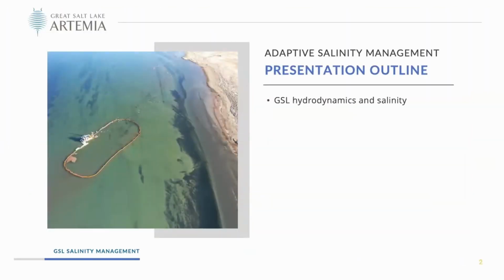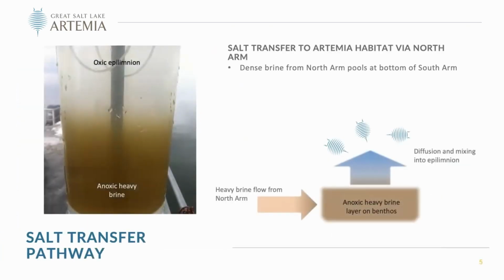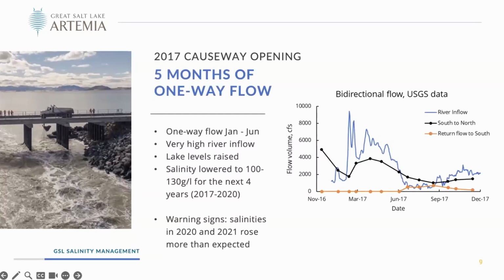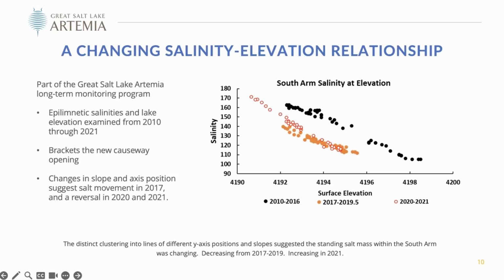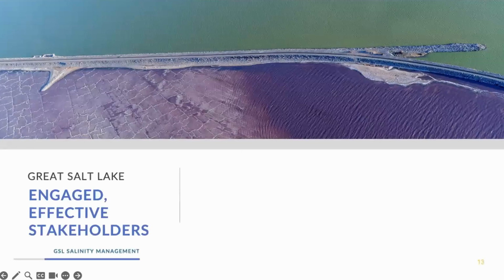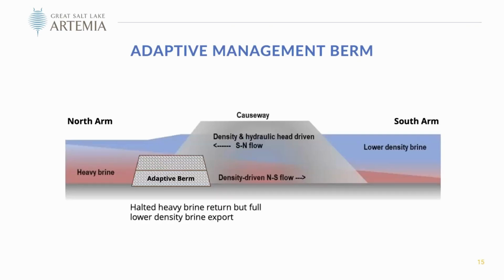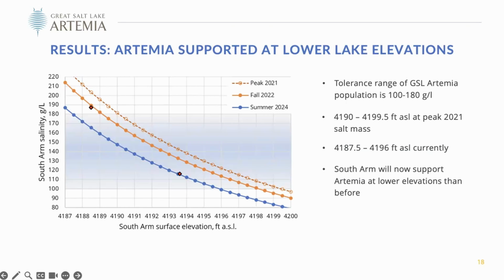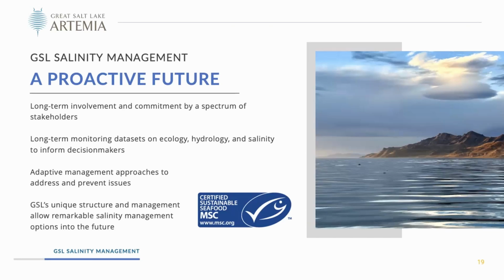Adaptive management of salinity in Great Salt Lake: adjustable berm protects the Artemia population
Presentation by Phil Brown at the First International Artemia Aquaculture Consortium Conference, 9 September 2024, Ostend, Belgium.